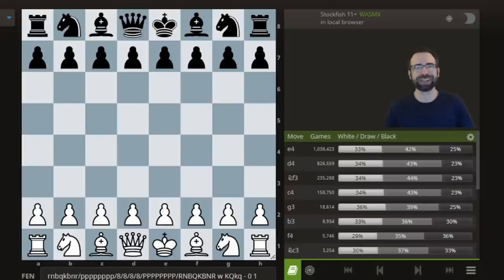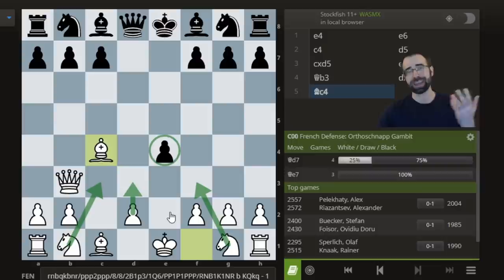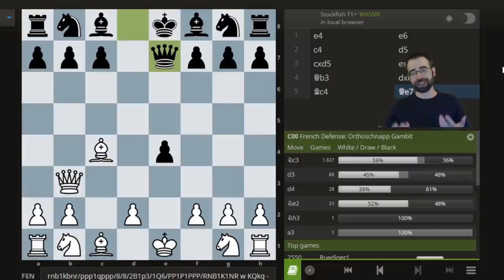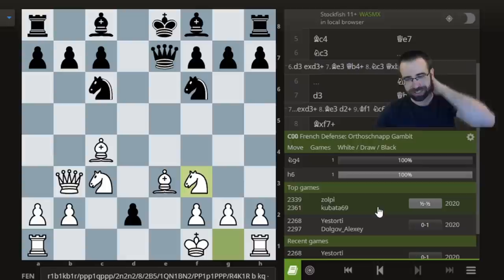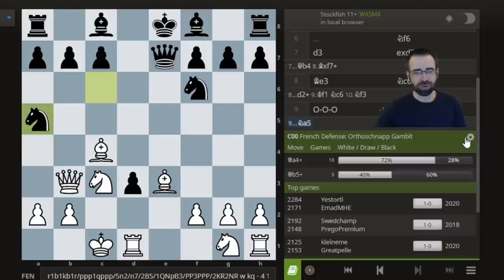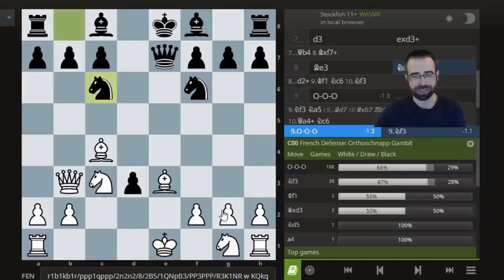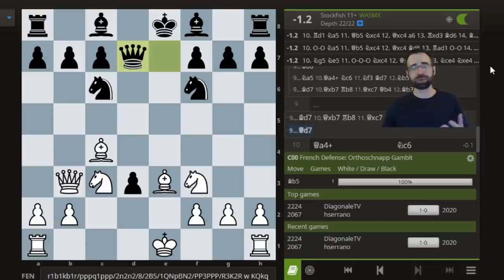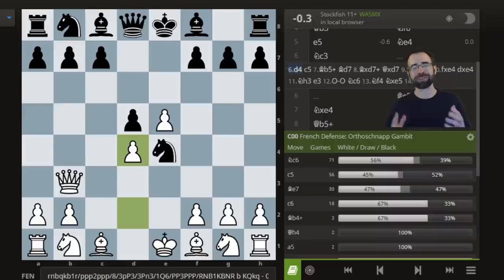The Outrageous Orthoschnapp Gambit... Explained!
Jonathan Schrantz explores his favorite secret weapon against the French Defense... the absolutely outrageous Orthoschnapp Gambit! Learn how to sacrifice a pawn in the hopes of a powerful initiative and blow your opponents off the board with this powerful opening that will take many opponents by surprise.

Jonathan also explores how to study an opening using the Lichess database even when there are fewer than 10 games in the master database.

0:00 Intro
1:35 What is the Orthoschnapp Gambit?
4:40 Main line
6:55 I'm in the database!
14:09 Declining the gambit